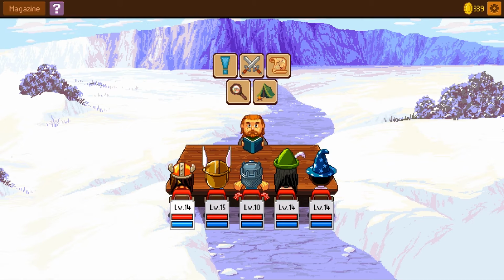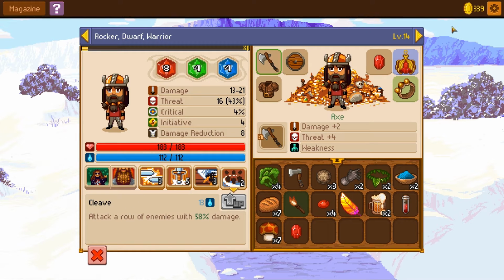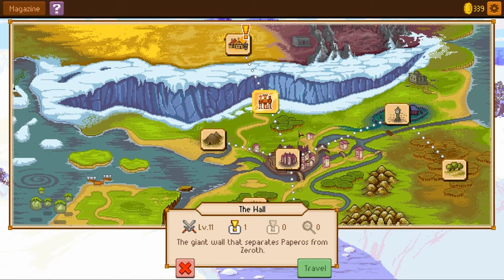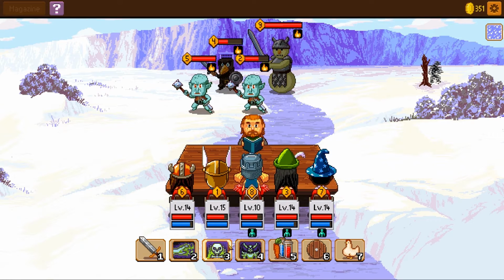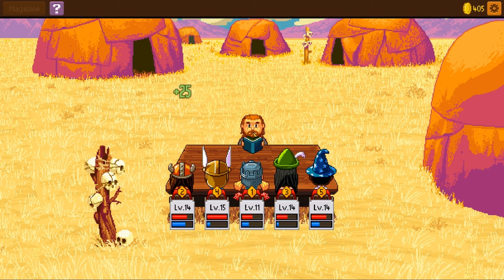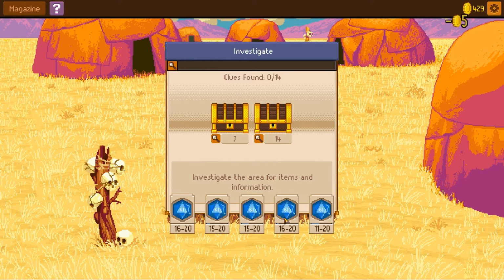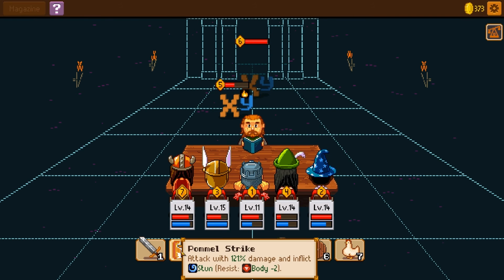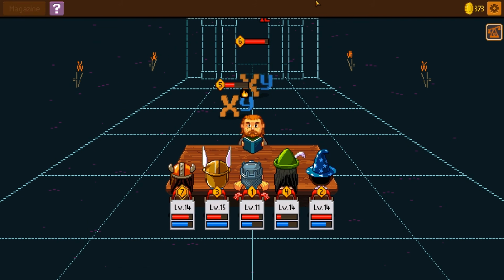The Knights of Pen and Paper 2 (Fly By): Roll For Popular Reference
Gather your pencils (not pens, your stats will change!) and character sheets, as we take a look at the world of The Knights of Pen and Paper 2. Can the game's lighthearted nature which pays homage to popular media before it have enough complexity to it to interest some of the games target audience in the Dungeons and Dragons style? With complexity under the surface, does the games combat system and the use of threat make a game that's engaging enough to keep playing through hours into the campaign? Dragnix is here to answer those questions and tell you if The Knights of Pen and Paper 2 is really worth your time. Which it probably is. I mean come on, just look at that thumbnail. You know you want it.